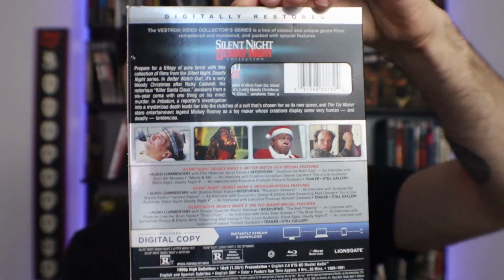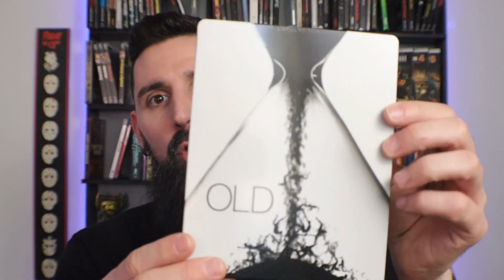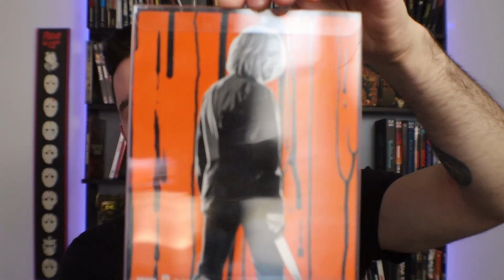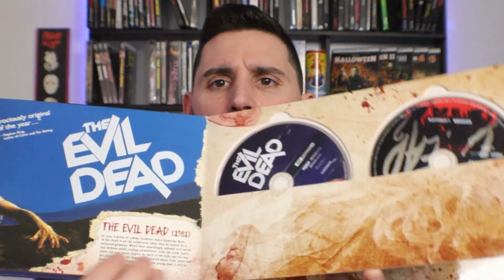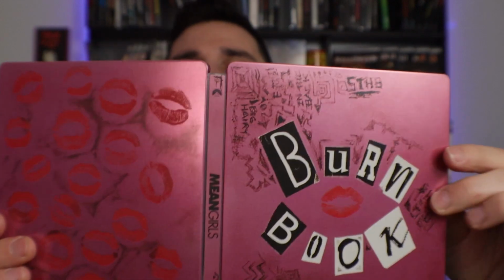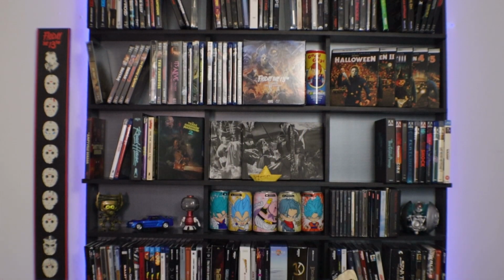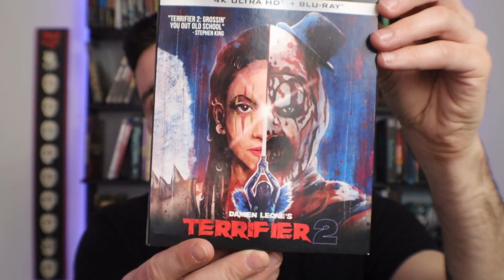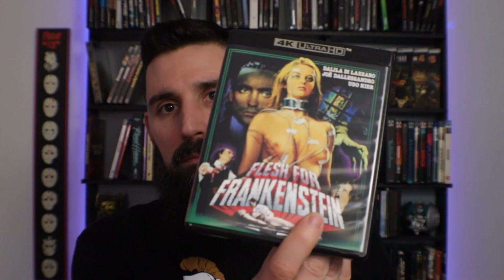Horror Haul | Over 30 Titles | Final Haul of 2022!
Today will be my final Horror Haul for 2022! It was a great year for horror and Physical Media. Hope everybody had a great Christmas and New year. 2023 Is gonna be amazing!